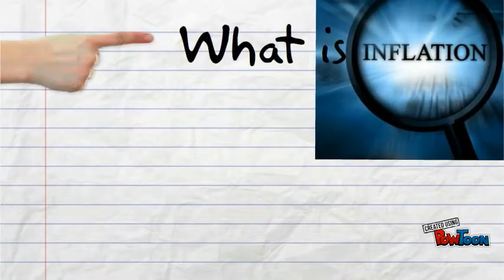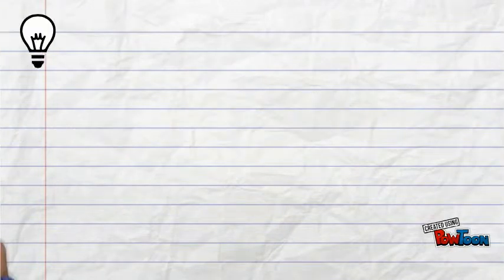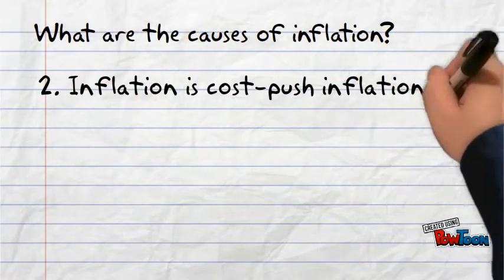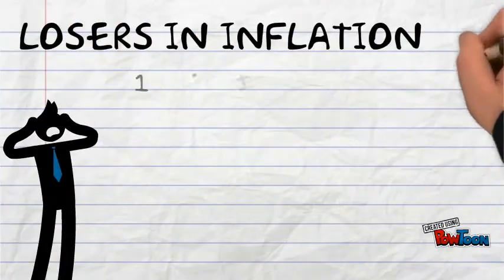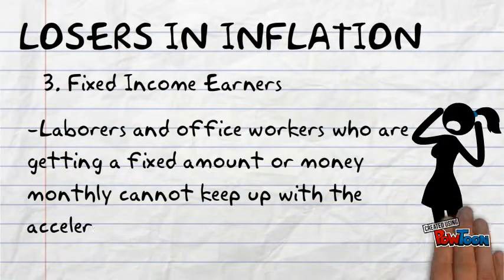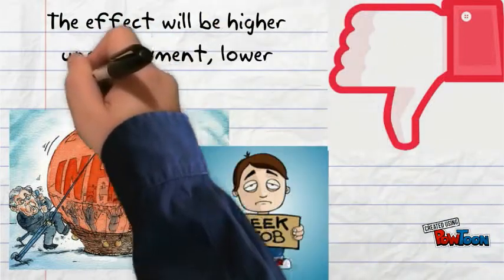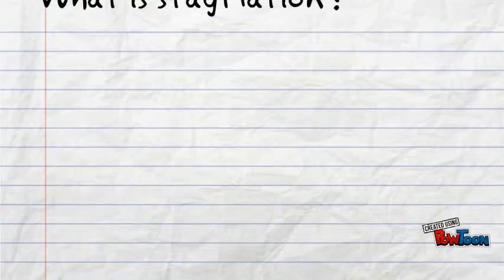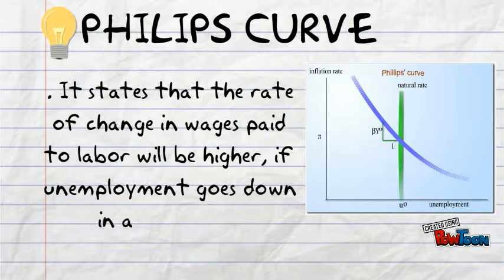INFLATION by jeffrey sto. domingo